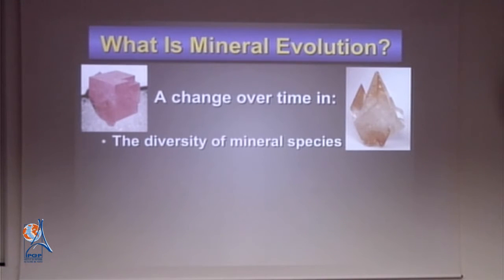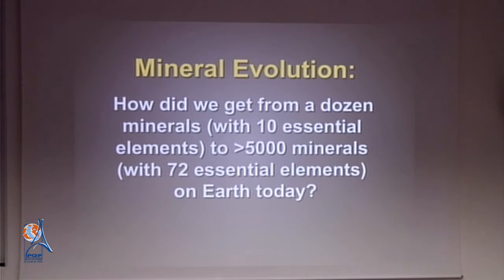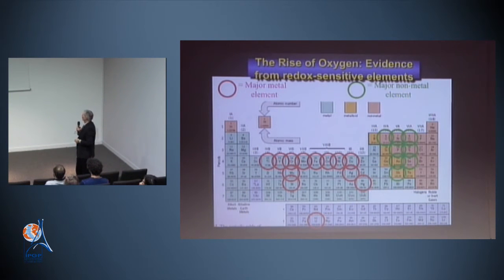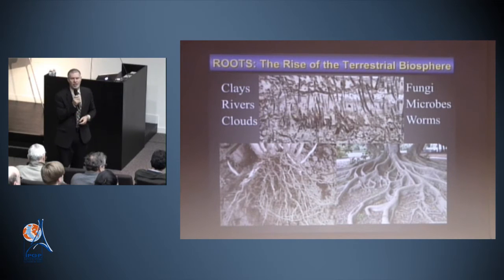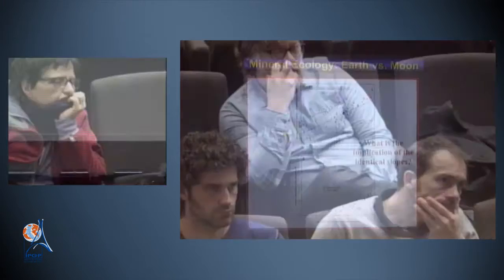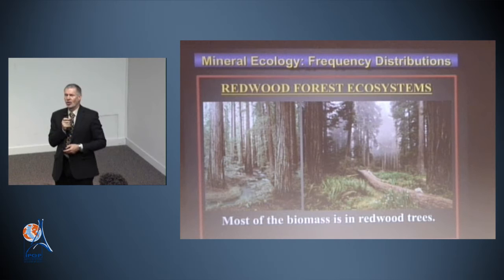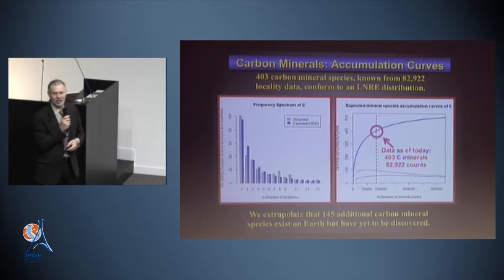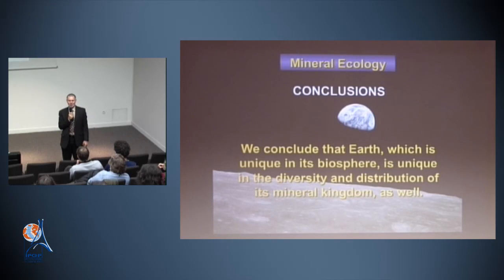Robert Hazen (Geophysical Laboratory, Carnegie Insititution Washington) 10-03-2016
Mineral Ecology : Chance and Necessity in the Mineral Evolution of Terrestrial Planets by Prof. Robert Hazen (Geophysical Laboratory, Carnegie Insititution Washington).
Séminaire général de l'institut de physique du globe de Paris du 10 mars 2016.